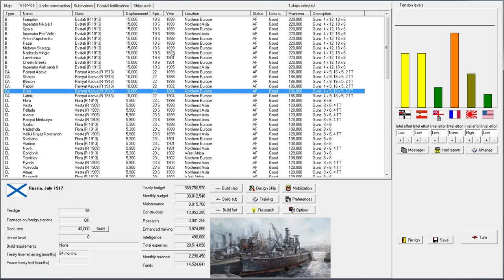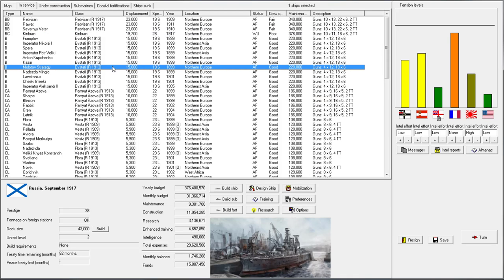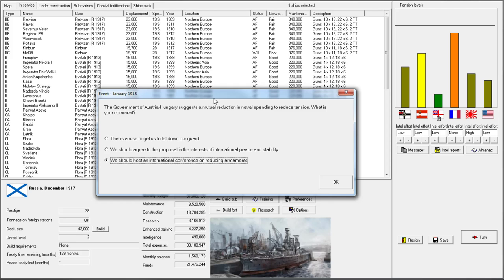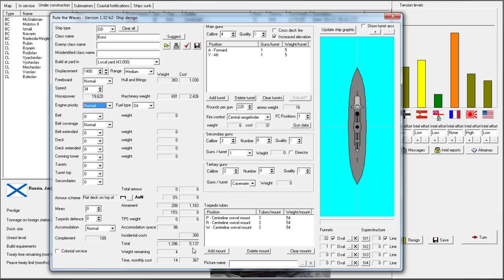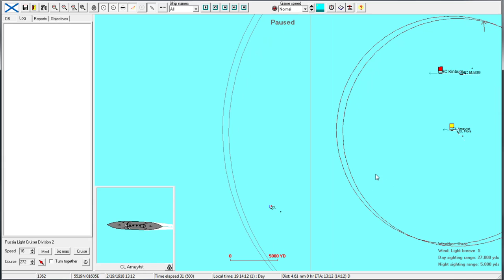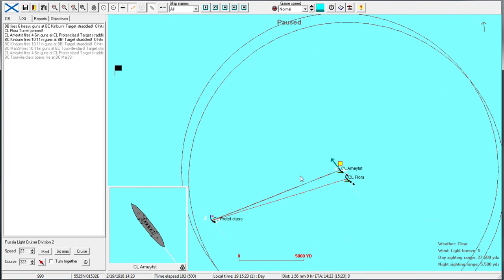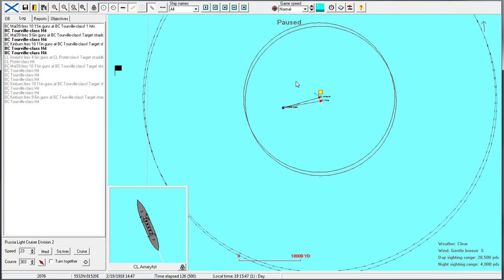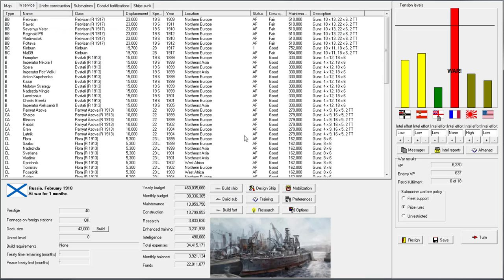Rule the Waves | Let's Play Russia - 19 Battlecruiser Duel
Let's Play Russia in Rule the Waves, a naval fleet combat simulator including budget management and ship design. Playing on version 1.32 beta 2.
► Summary: Our new battlecruiser sees combat for the first time.